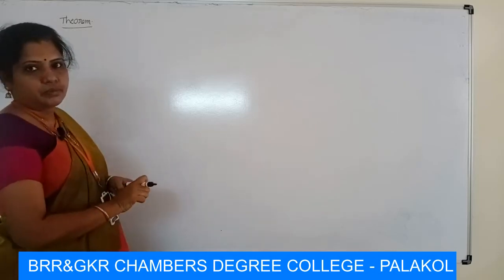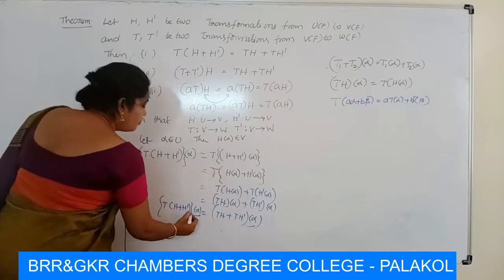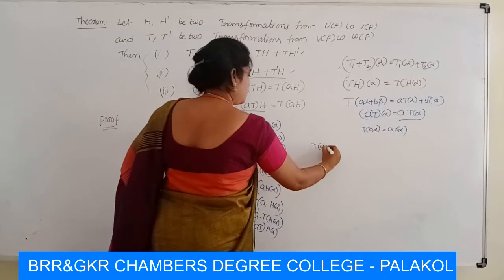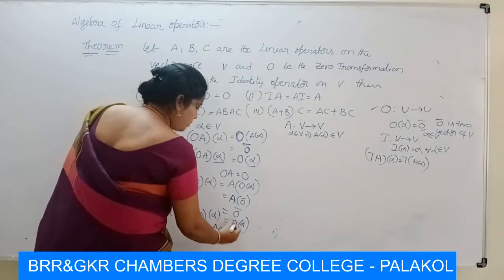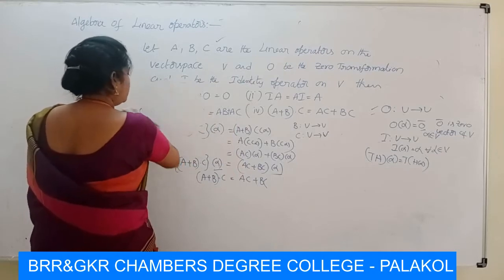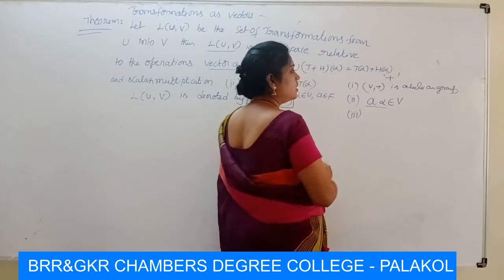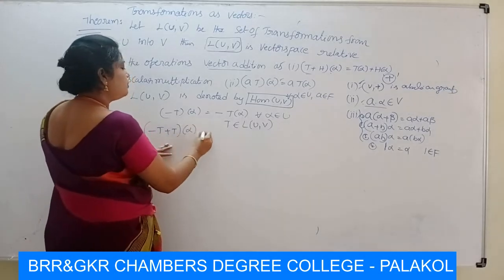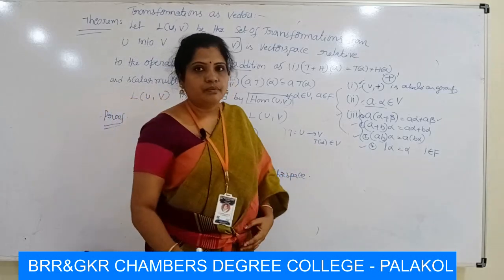III BSC-MATHEMATICS V(B)-LINEAR ALGEBRA V SEMESTER SESSION 16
ALGEBRA OF LINEAR OPERATORS AND THEOREM-L(U,V) IS VECTORSPACE.